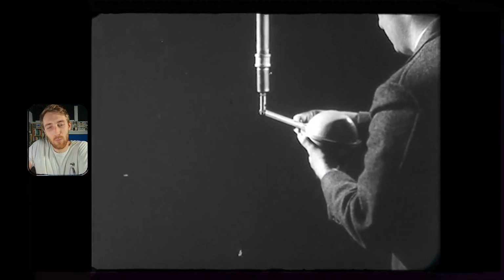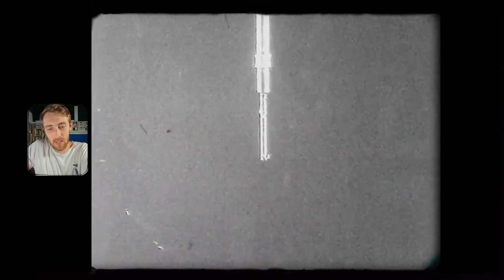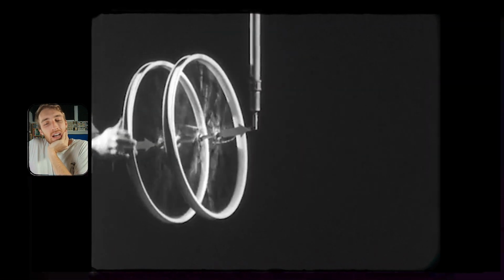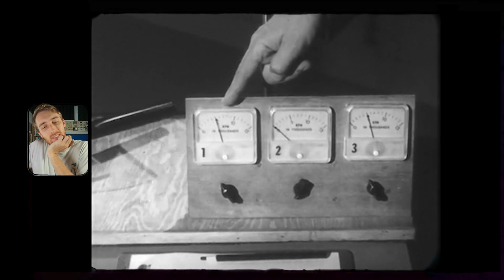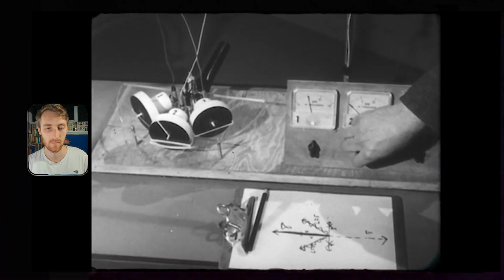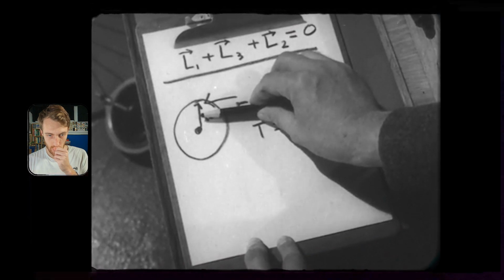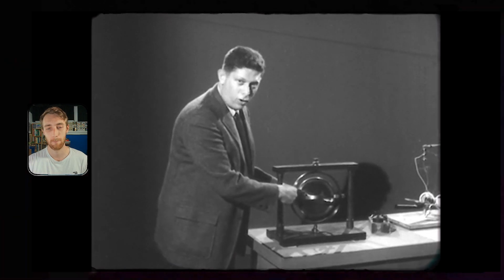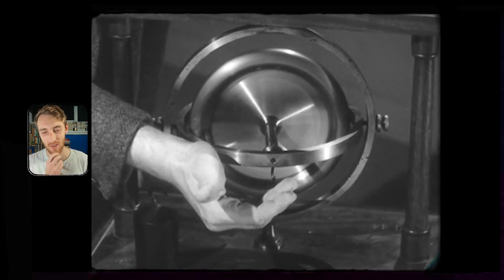Angular Momentum: A Vector Quantity